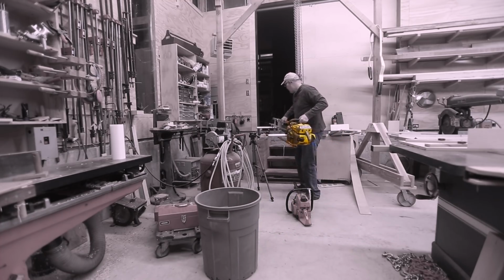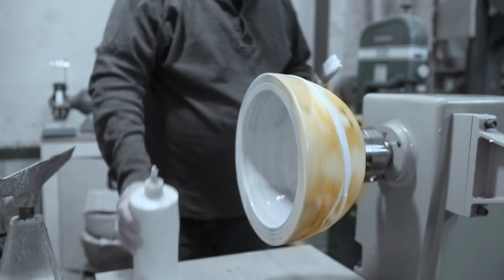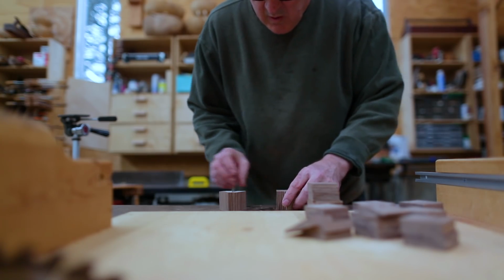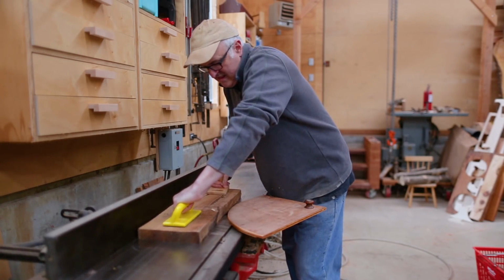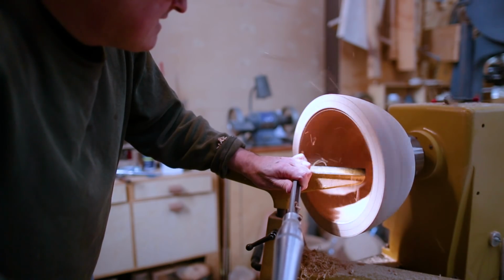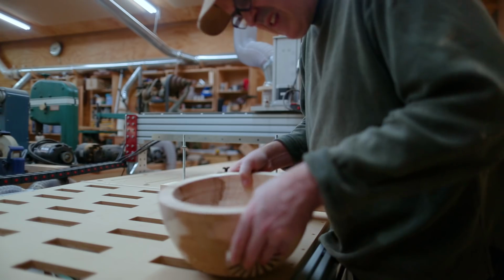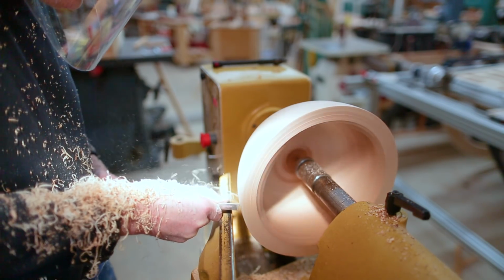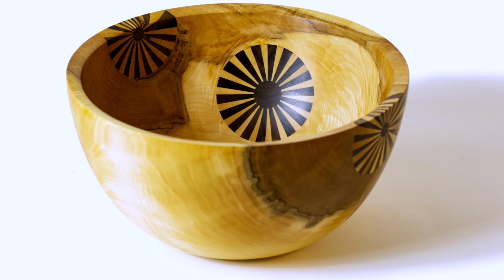Making a Maple Bowl with Maple and Walnut Inserts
I really like the idea of taking a damaged wood turned bowl rough and fixing it with wood inserts. In this project, I made segmented round inserts from maple and walnut wood.  I cut out the knots from a monolithic maple wood turned bowl blank and replaced them with the round segmented pieces. In both the insert and the cut out in the bowl, I made a 3ﾟ taper on the contacting surface of each. I cut this taper with a 3ﾟ tapered bit on the CNC machine.  This taper allowed the insert to be pressed into the bowl to get a very tight fit.
What I really like about the way this project turned out is that the wood grain of the bowl and the geometric inserted pieces talk to each other.  The inserted pieces aren’t just in a random place.  They are where the knots were so the form of the grain and the form of the segments have a relationship. I think this is what makes this art as it goes beyond random adjacencies.

Some of the tools used in this project

Cantilever Clamps
Milwaukee Small Angle Grinder
Milwaukee 18-volt Compact Drill
Metabo Random Orbit Sander
1/8" Tip Dia. 2-1/4" Flute Length. 3 Degree Tapered End Mill
1/2-Inch Cutting bit
Oshlun 8-1/2-Inch Negative Hook Finishing ATB Saw Blade
Freud 8-1/2-Inch Saw Blade ://amzn.to/2qtNTfT
FastCap Glu-Bot Glue Bottle
3M Peltor H10A Optime 105 Earmuff
3M Reusable Respirator
3M Particulate Filter P100
Oneway Stronghold chuck
Mega Jumbo Jaws for Oneway Stronghold Chuck
Oneway 3222 #4 Profiled Jaws for Stronghold Chuck
Wixey WR410 8-Inch Digital Protractor
Wixey WR300 Digital Angle Gauge